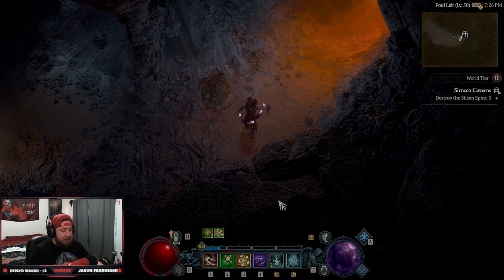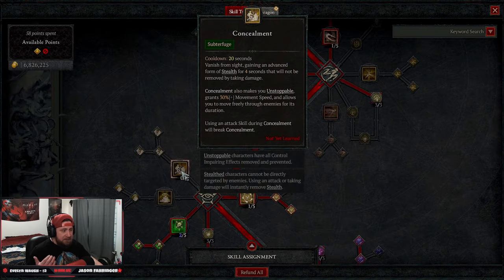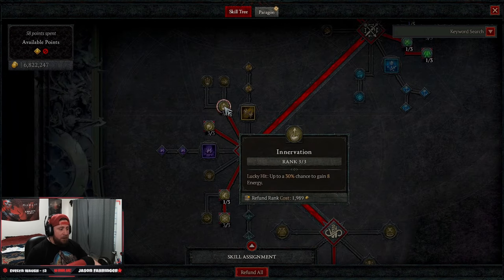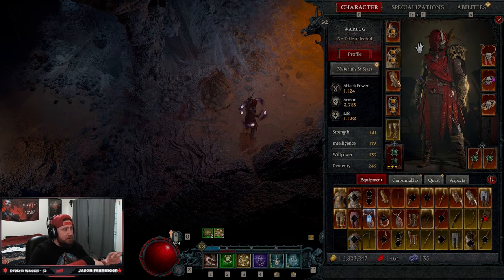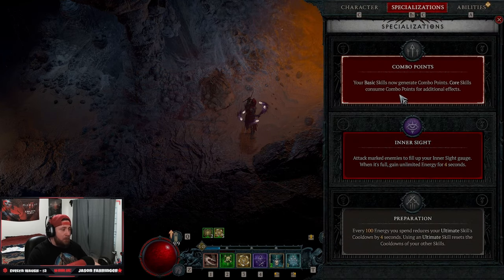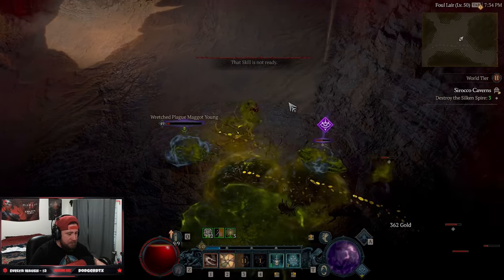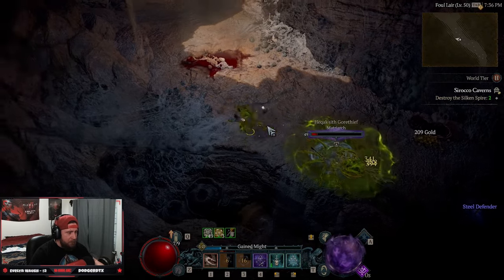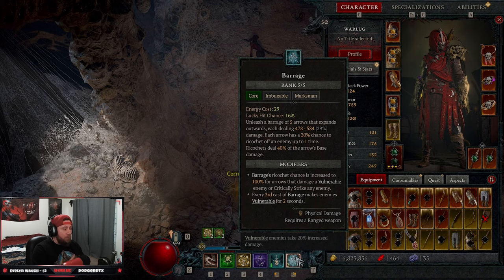Diablo 4 Barrage Rogue Leveling Build 1-50 in Diablo 4 - SHOTGUN EXPLOSIONS!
This is a Rogue Barrage Build Guide focusing on high mobility and a close to medium ranged barrage flurry using vulnerability and shadow imbuement to destroy mobs!

🎮 PSN: Warlug
🌐 Battlenet: Warlug-1927

⏱️Time Stamps⏱️